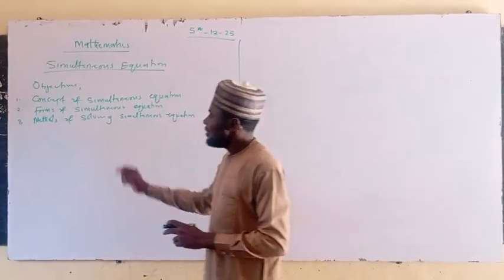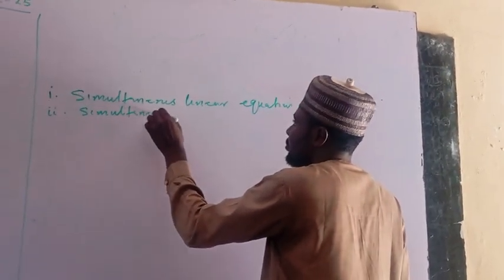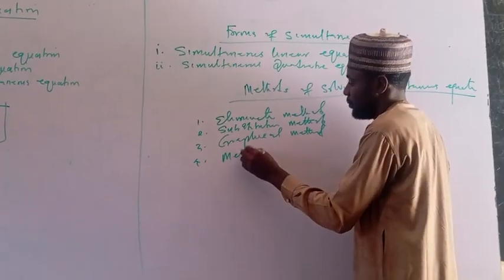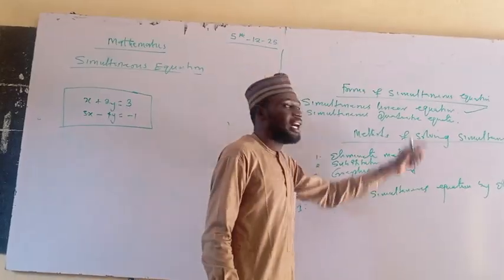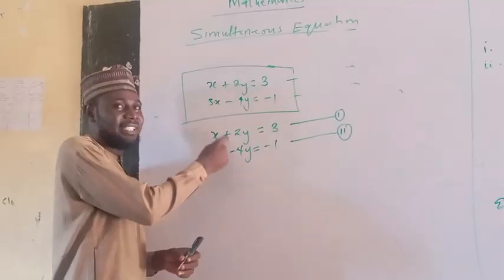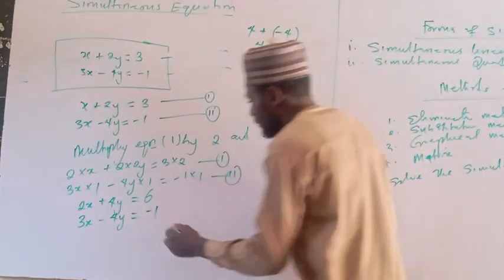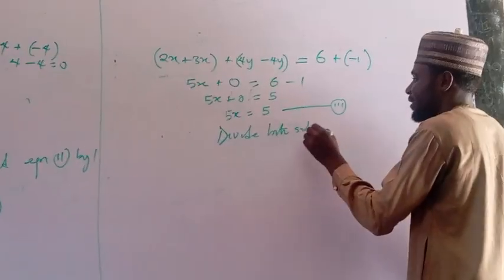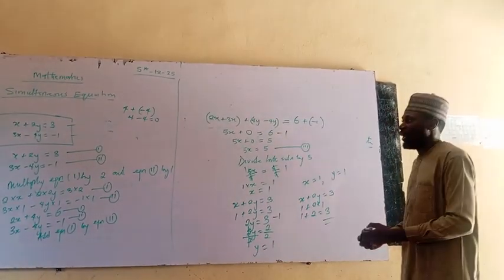Maths class 001 (simultaneous equation)